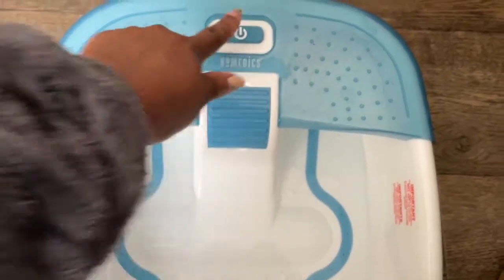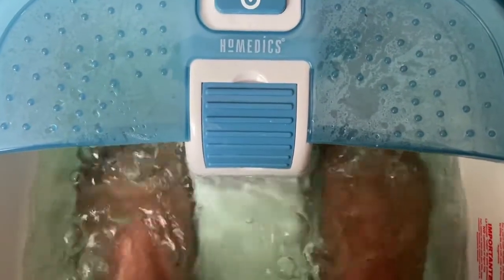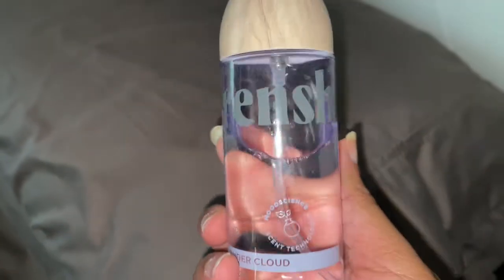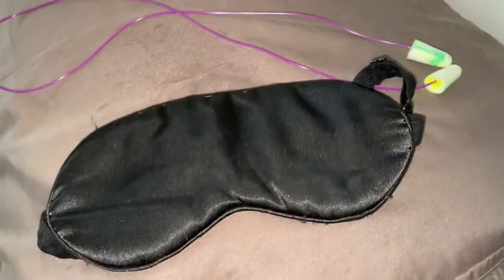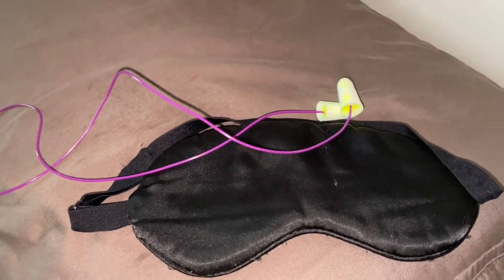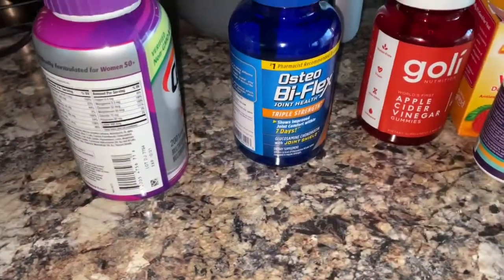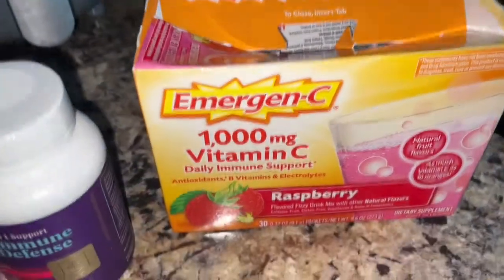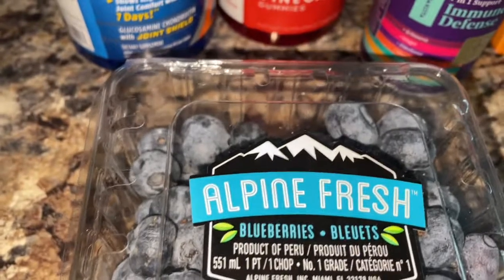HOW TO RELAX AFTER LONG NIGHT SHIFT| TIPS| All Things Arrie